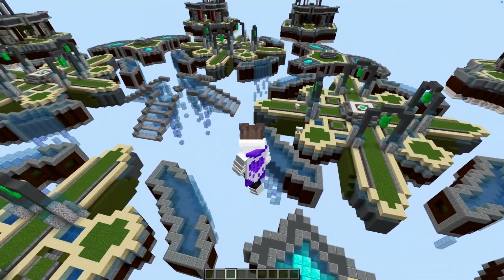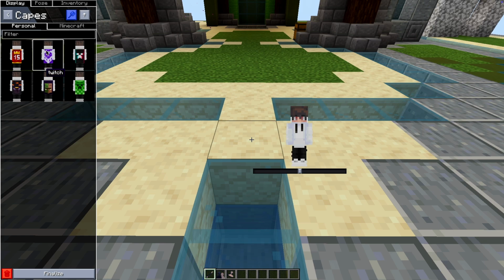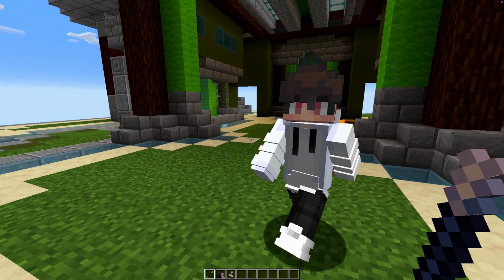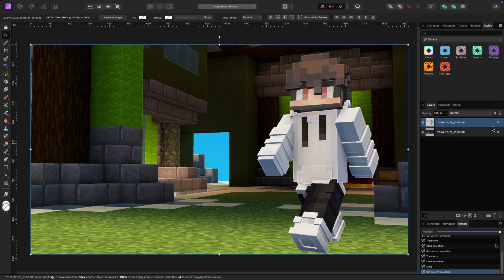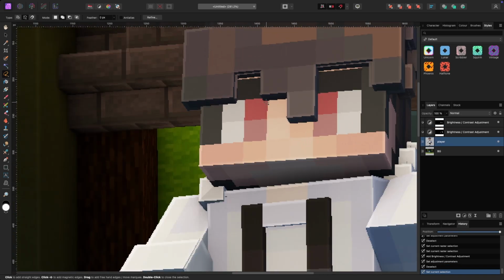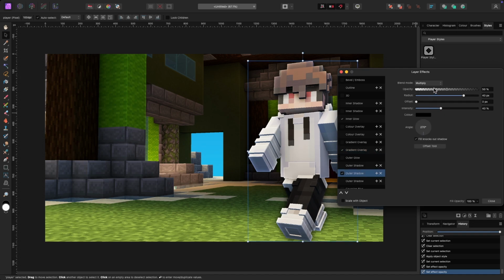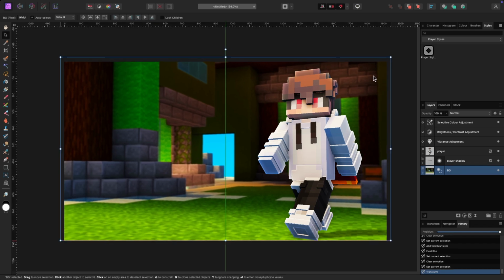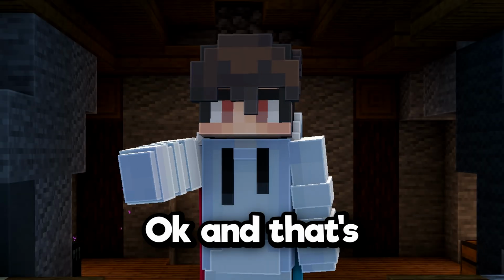How I Make My Thumbnails In 10 Minutes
Since you guys have been asking me so many questions about my thumbnails, I decided to show how I make them

⚠️ Pack used -  Ask In comments
⚠️ Client - Lunar

My shaders are private but this is a really good alternative

Credits
Edited by  ‎@ItsAlphaReturns
Thumbnail by  @ItsAlphaReturns
Other
Sub count - 2.02k
Mouse - Roccat kone Pro

🎙️ Timezone - EST
🎥 I stream mostly on Mondays at 6pm EST and Saturdays at 10am EST (make sure you join)